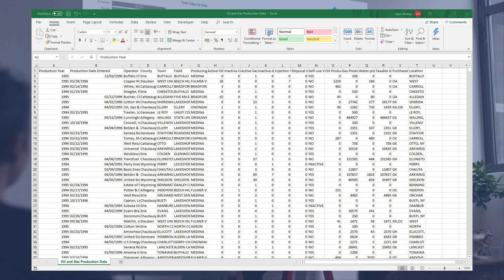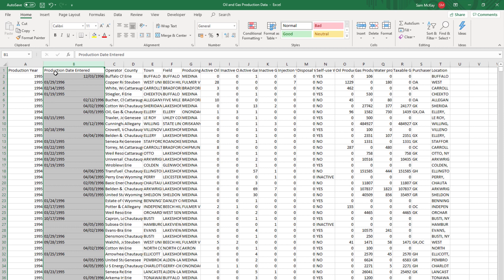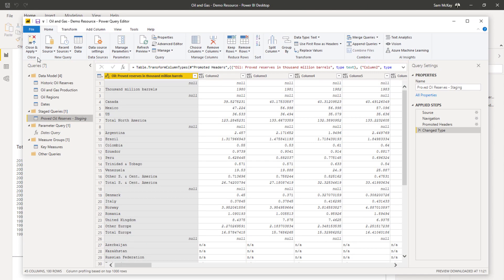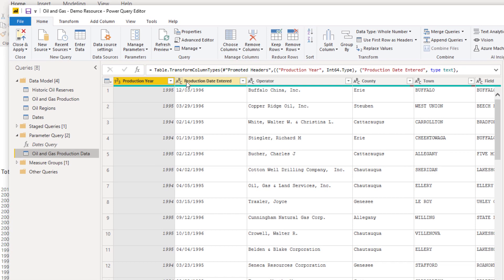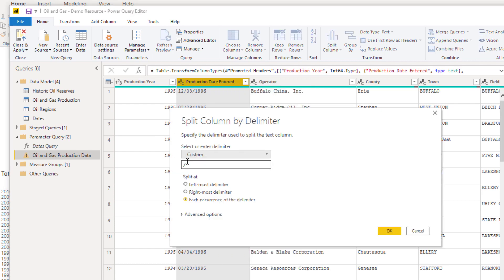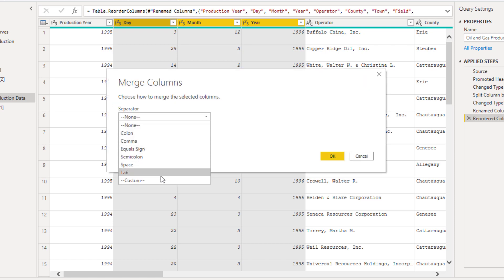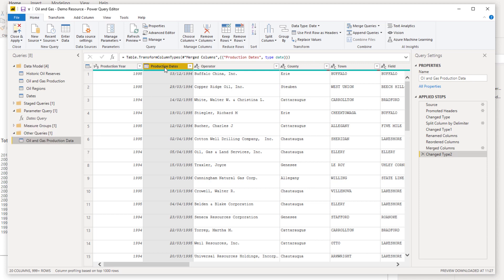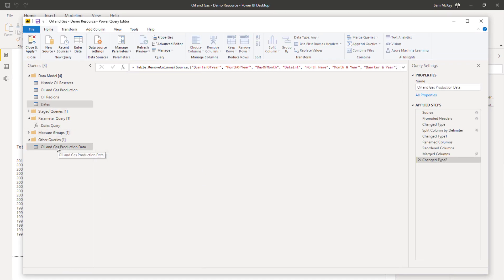Changing Date Formats w/Power Query Editor - Simple Technique For Power BI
In this video, you will learn the simplest way to change US date format into UK date format.

Video Details
1:31 create a brand new query
3:06 split column by delimeter
3:49 merge columns function

Changing The Date Format In Power BI - How Does It Work?
For more date format queries to review see here….